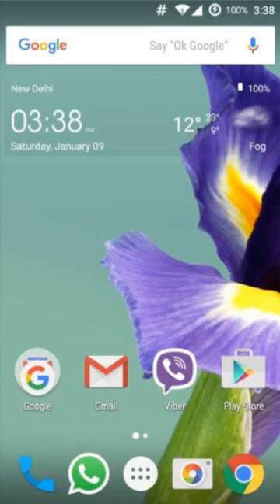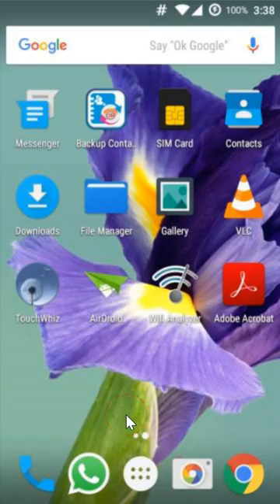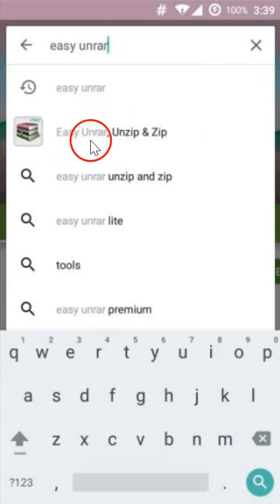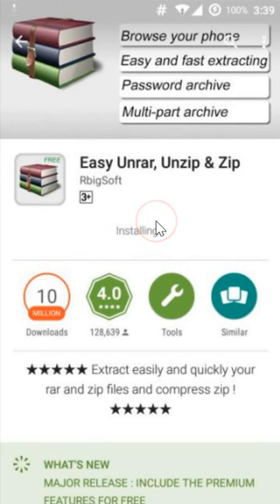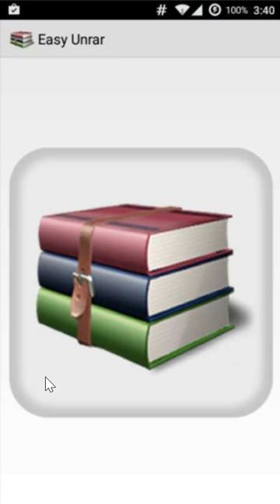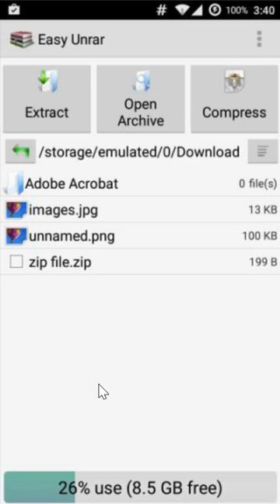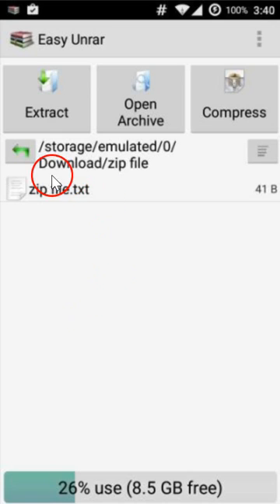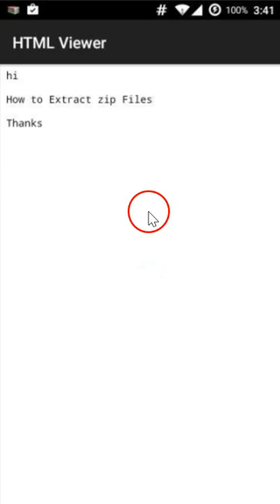How To Extract ZIP Files On Android -2016?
How To Extract ZIP Files in Android ?

Step 1: Go to Play Store .

Step 2: Do a search for Easy UnRar,click on the App to Install .

Step 3: Open App and Browse to the folder where you have your ZIP file.

Step 4: Click on Extract Button .

That's all